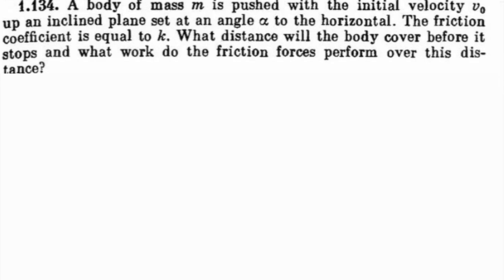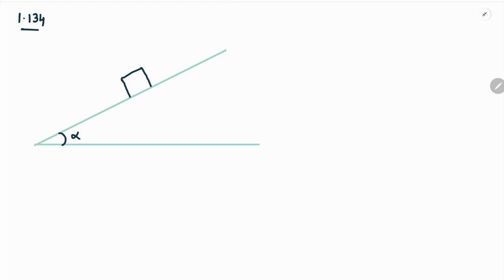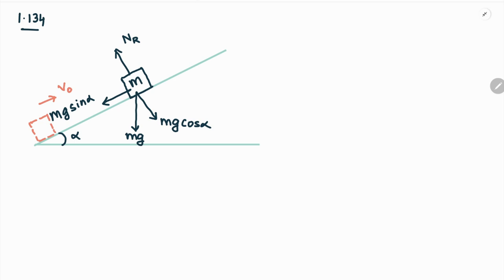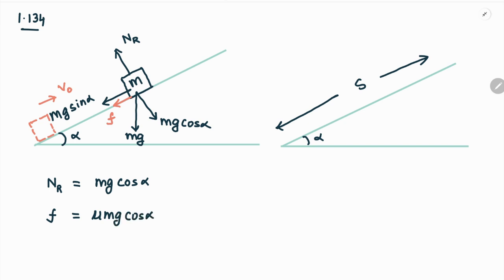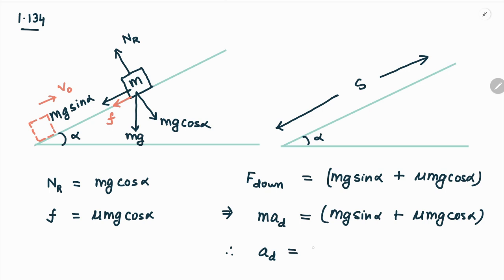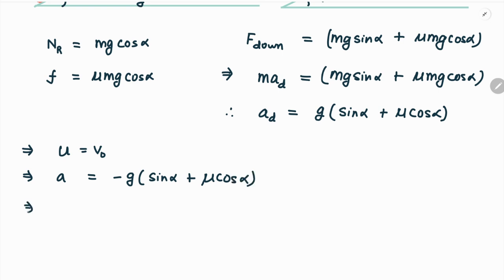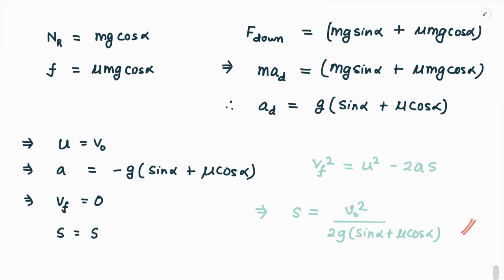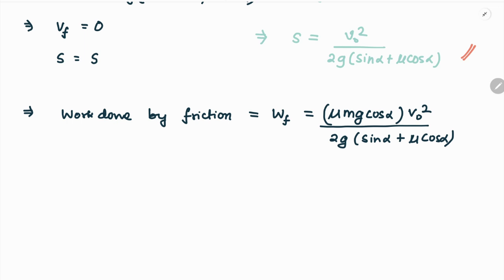Essential Irodov Problem Solving Series | Question 1.134 | JEE / NEET | Concept Building